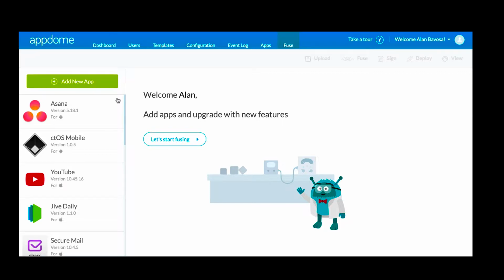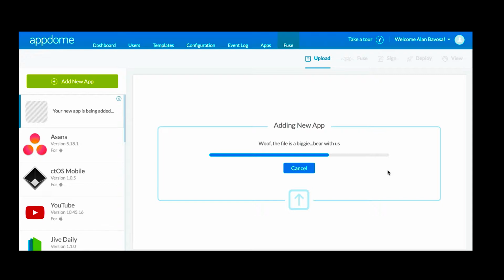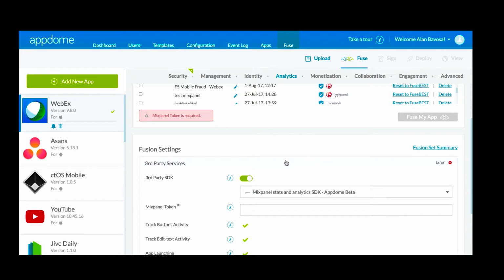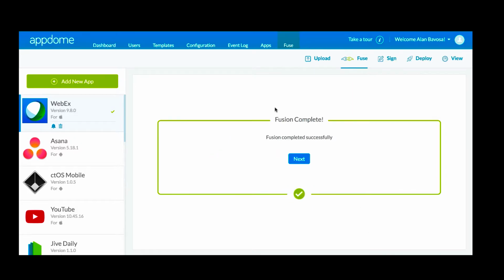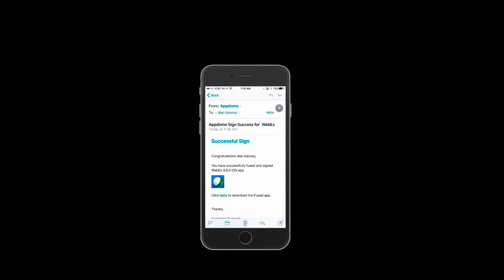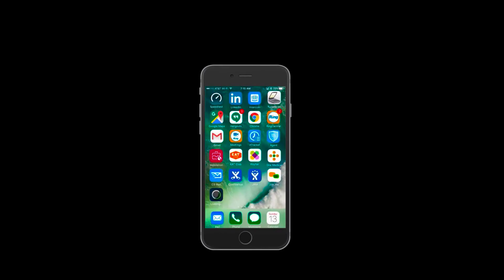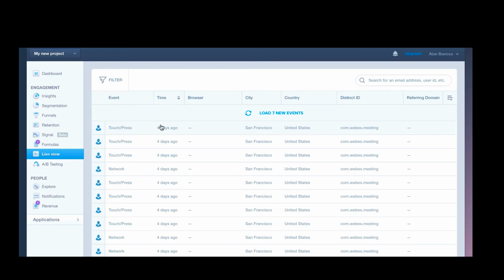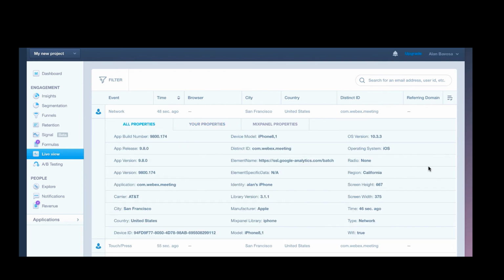Integrating Mixpanel SDK to Webex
Adding Mixpanel SDK to Cisco Webex in minutes - no code or coding.